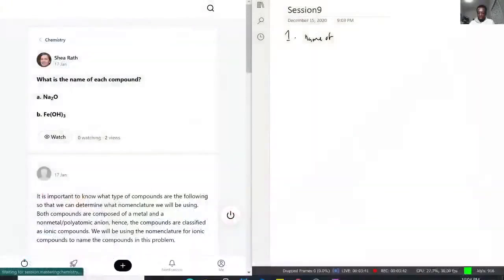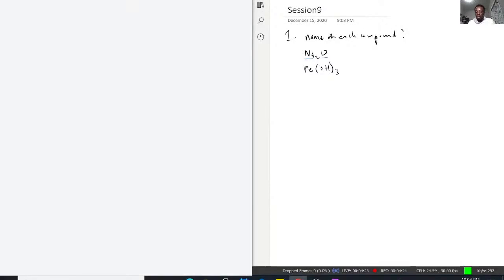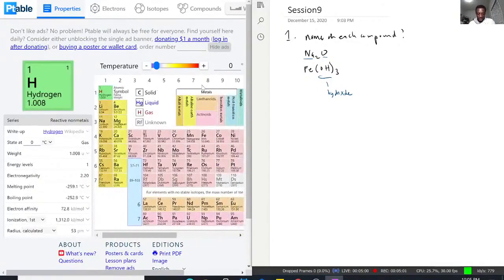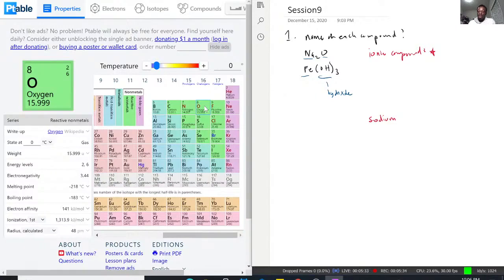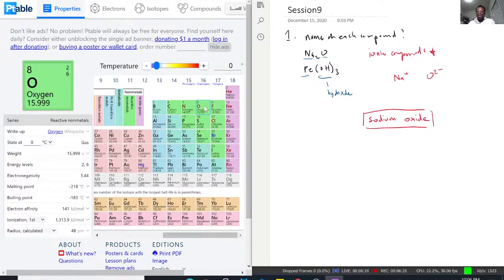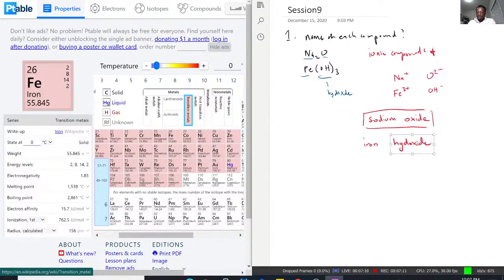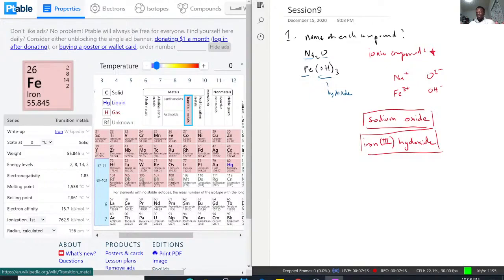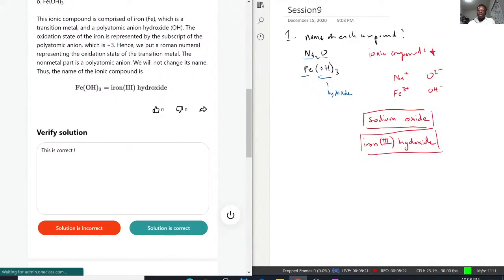What is the name of each compound? a Na2O b FeOH3